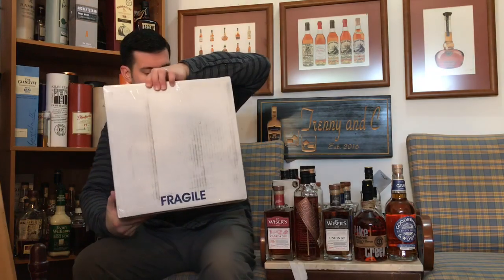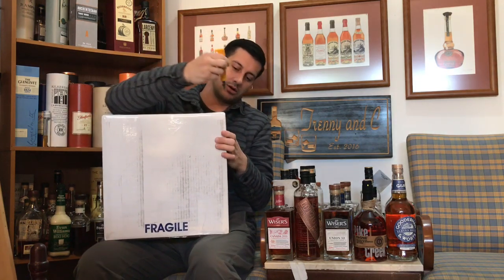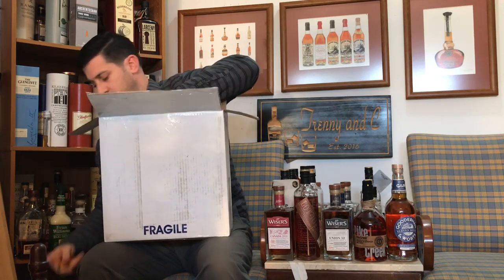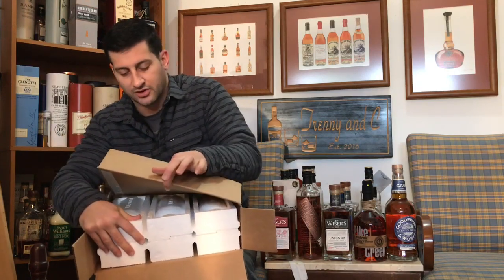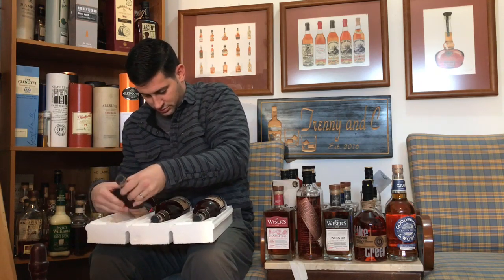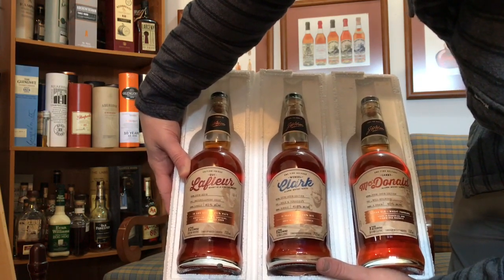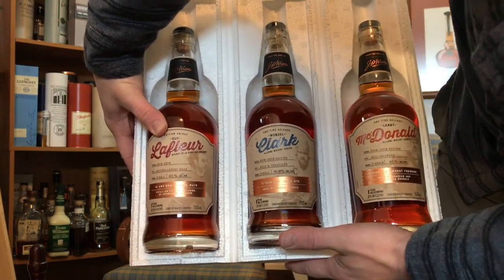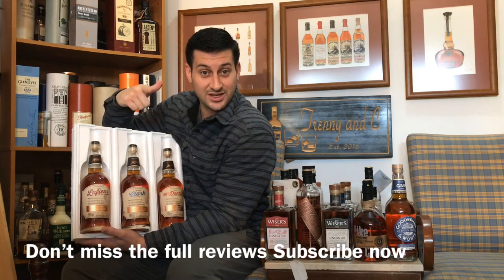The NHL Hockey Alumni Whisky Series from JP Wiser’s First Look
The NHL Hockey Alumni Whisky Series from JP Wiser’s First Look - Wendel Clark 11 years Old 100% Rye , Lanny McDonald 9 Years old Wheat Forward , Guy Lafleur 10 years old 100% Corn Canadian whiskey